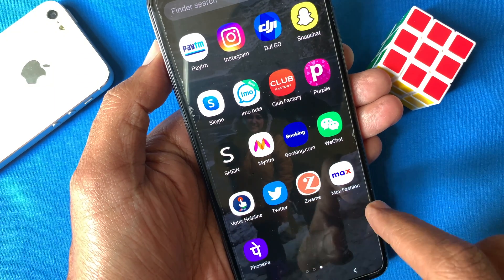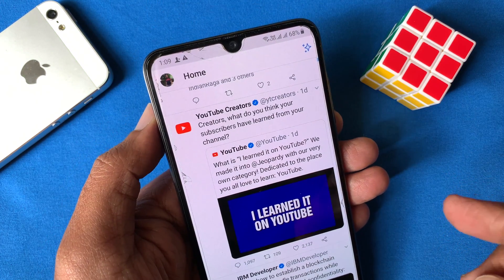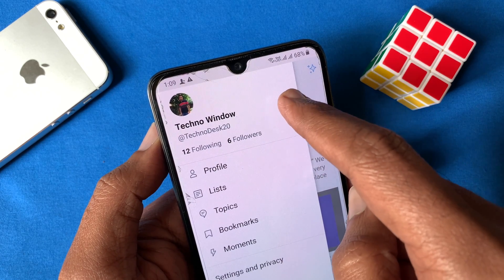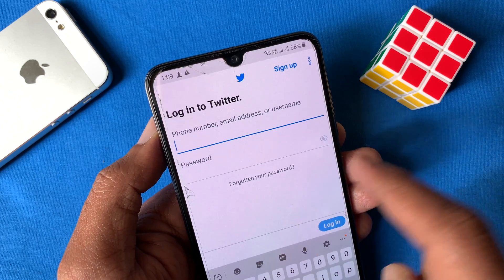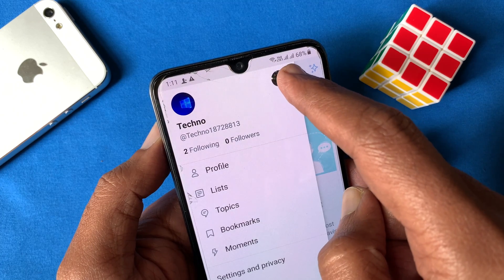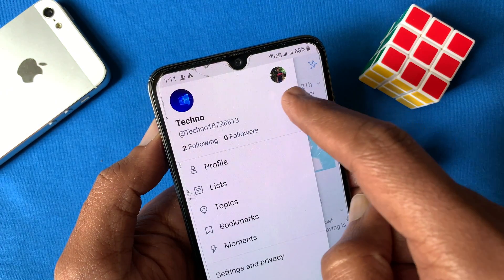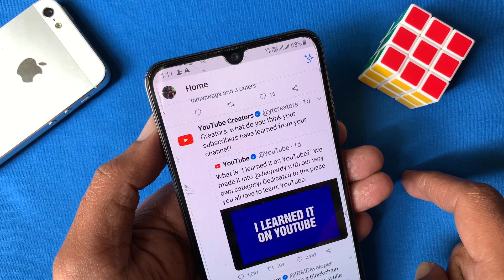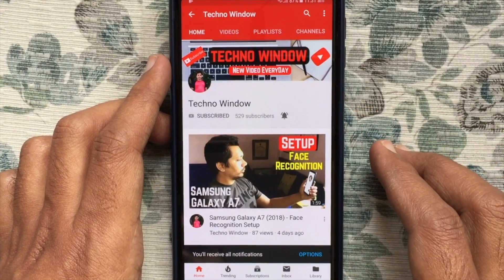How to Add and Use Multiple TWITTER Accounts